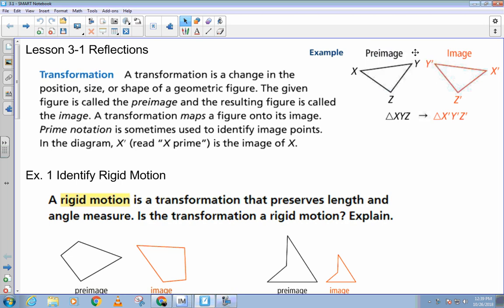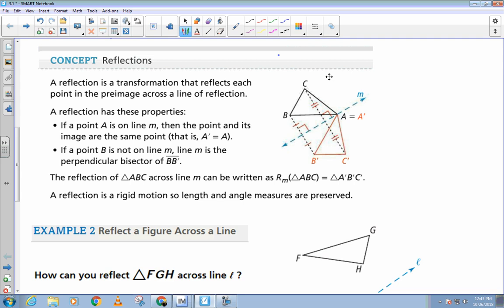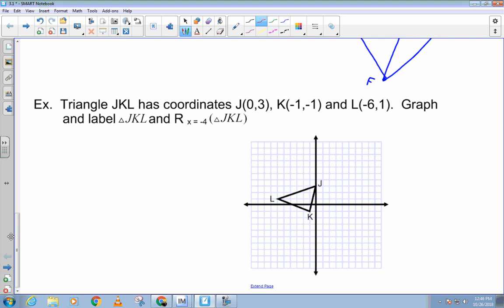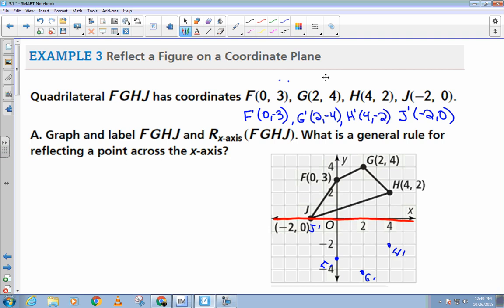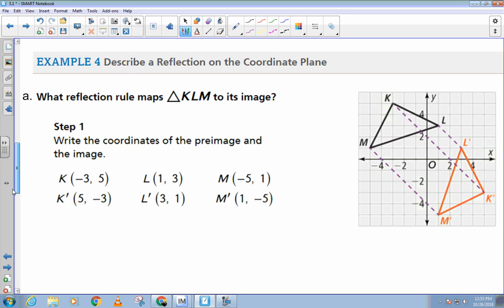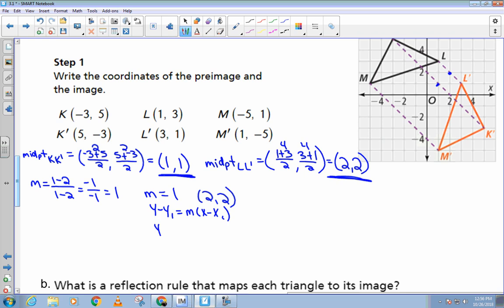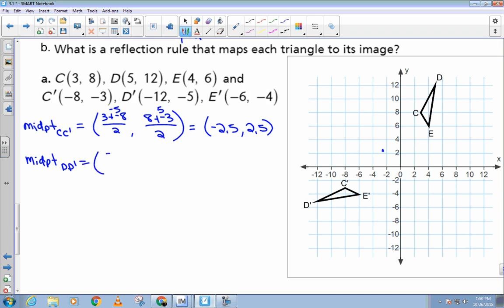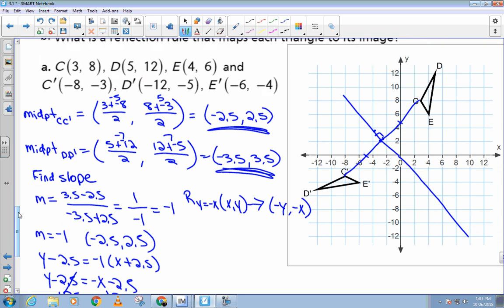Video 3 1 A & G